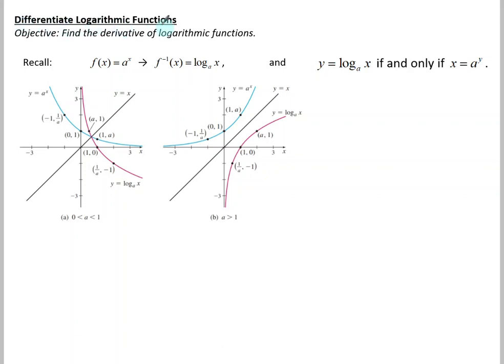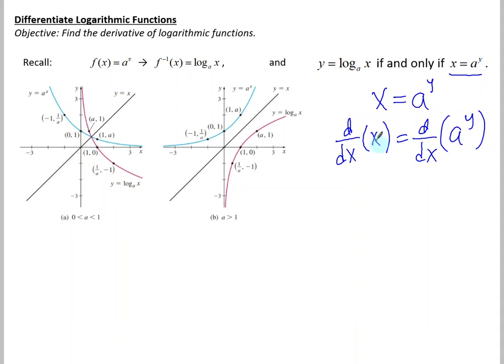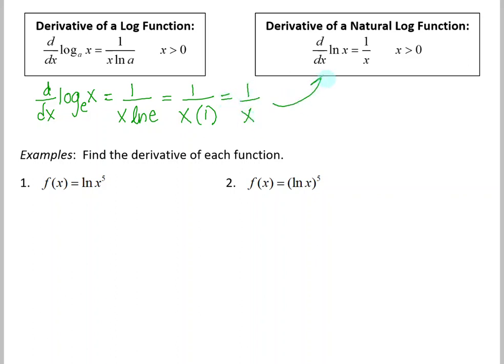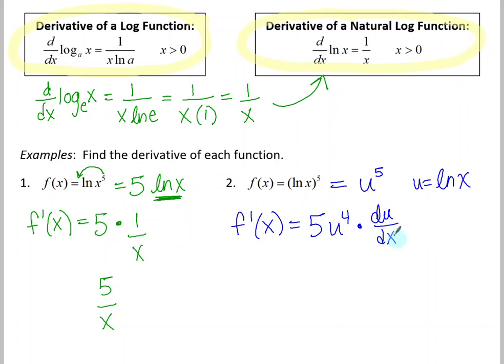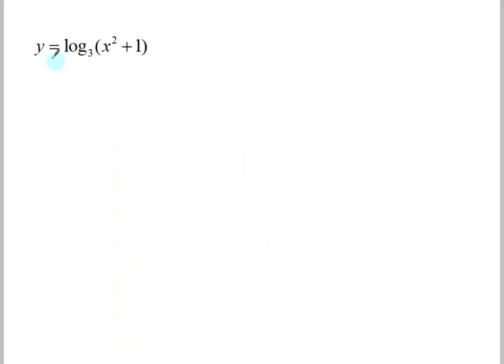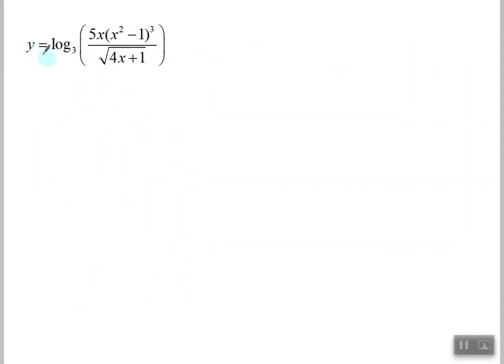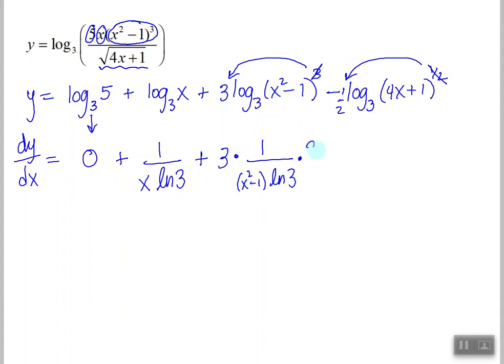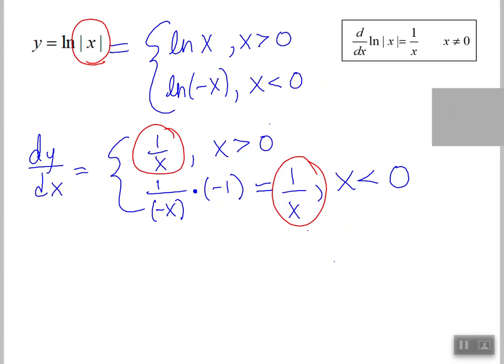3.4a notes Derivatives of Logarithmic Functions